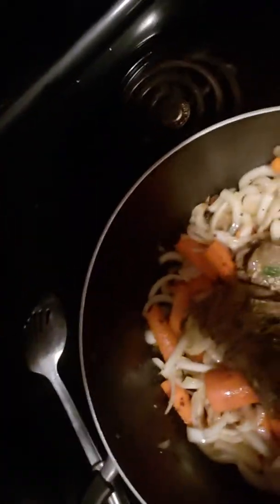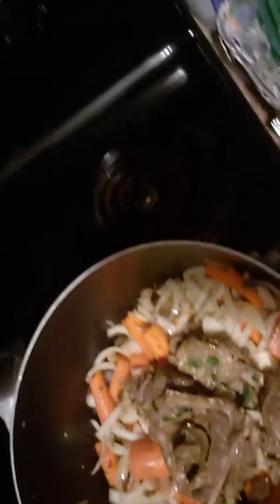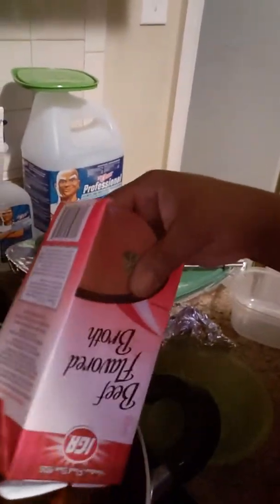Curried goat...Part 2